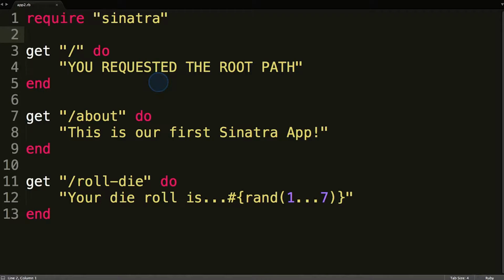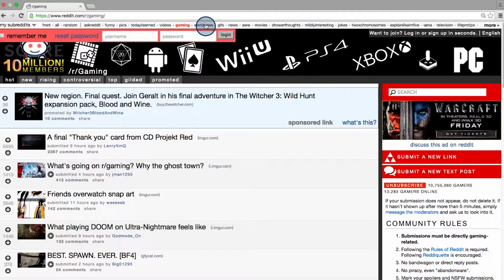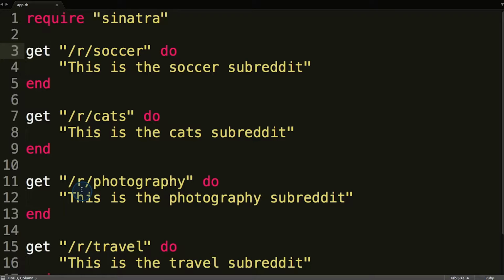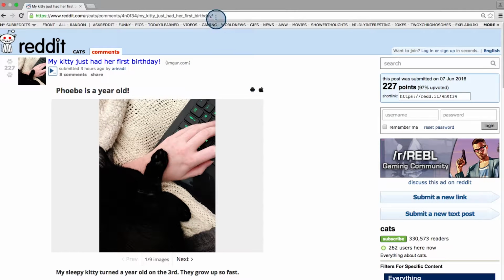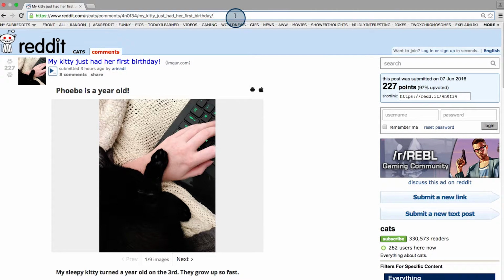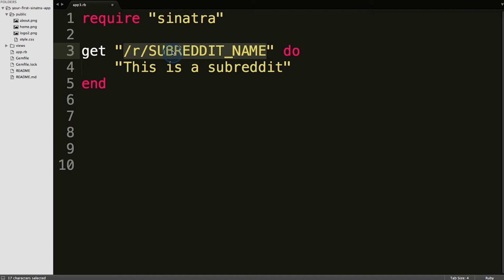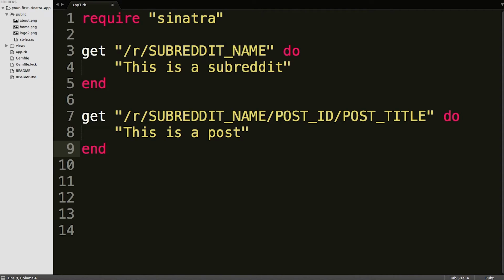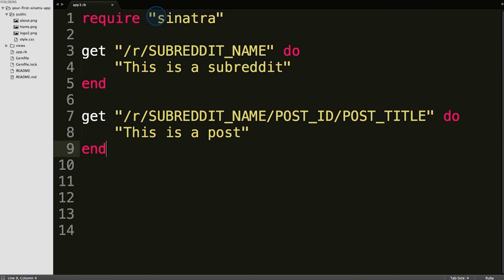Ud268 L2 A06 L Intro To Path Variables